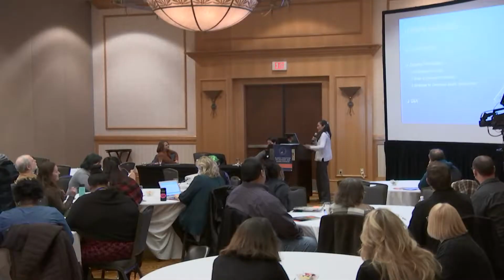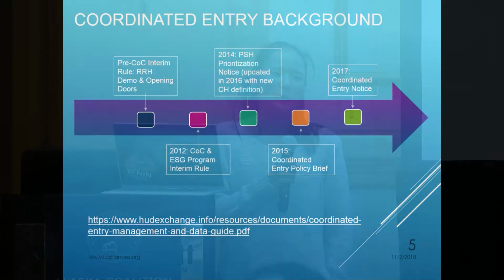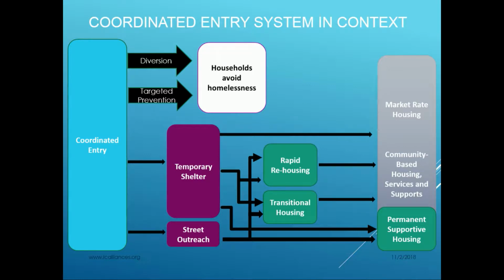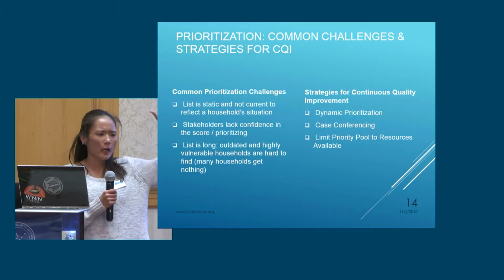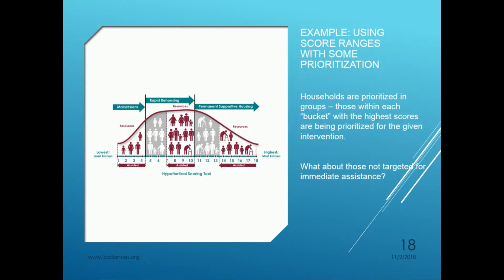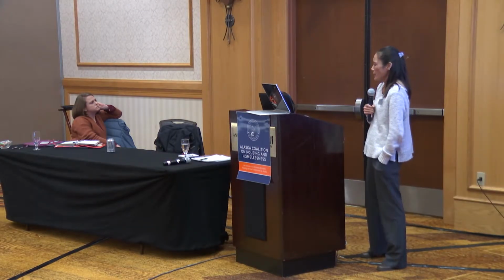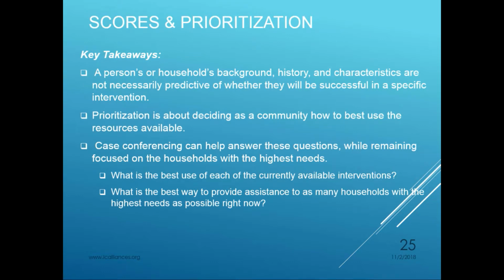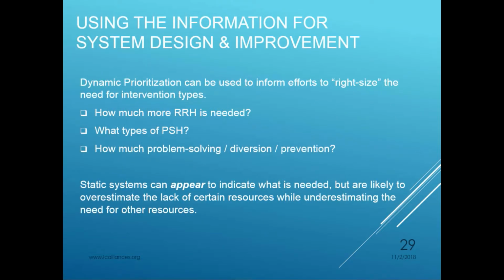AKCH2 2018 - 8 - Dynamic Prioritization - A Systems Change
Alaska Coalition on Housing & Homelessness 2018 annual conference.

Anchorage, Alaska.
November 1st & 2nd, 2018

Funding provided by the Alaska Coalition on Housing & Homelessness.